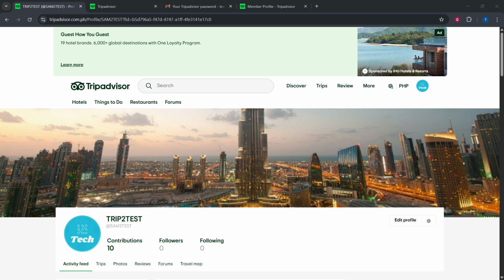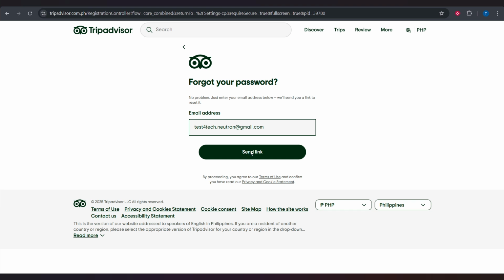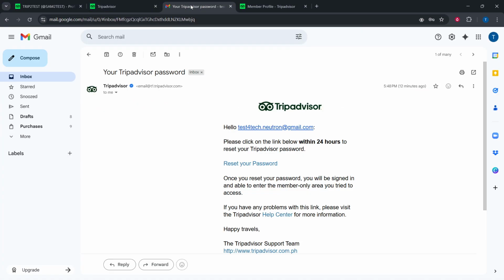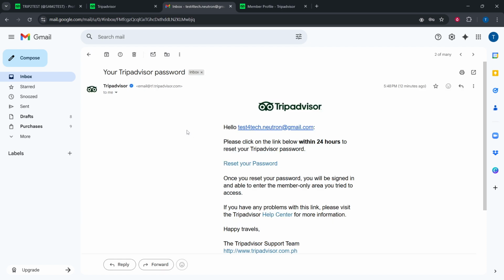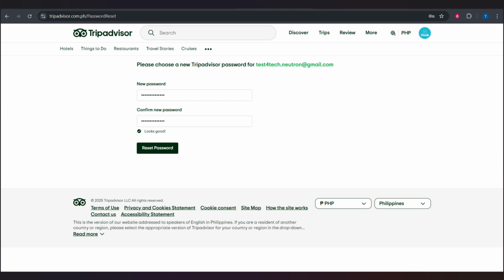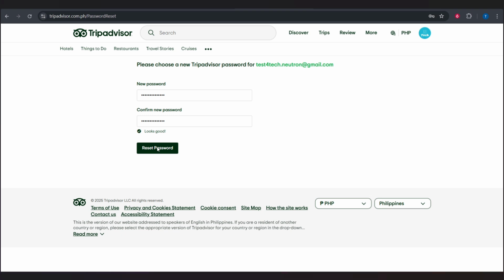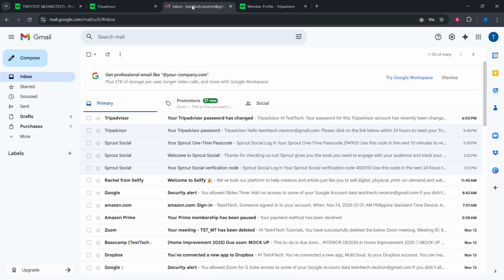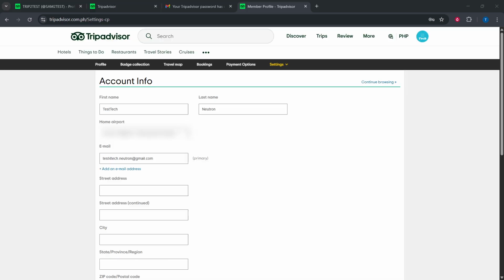How to Unlock Account on Tripadvisor [2025 Guide]